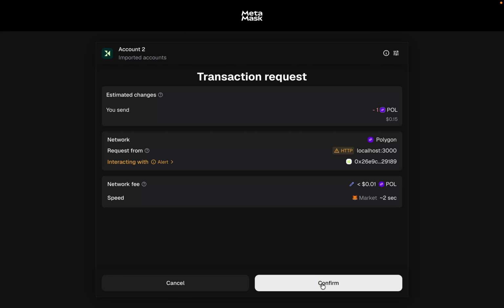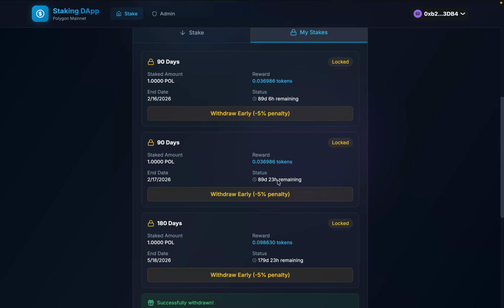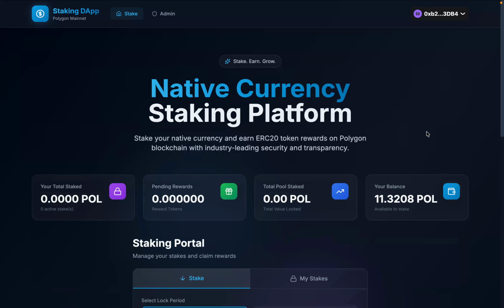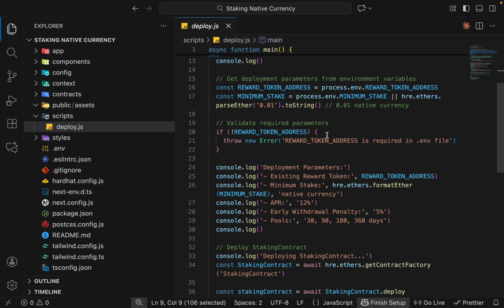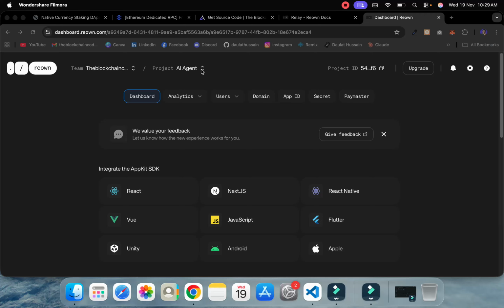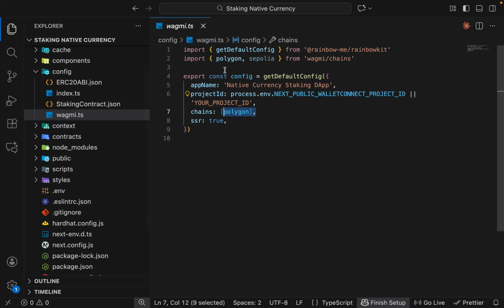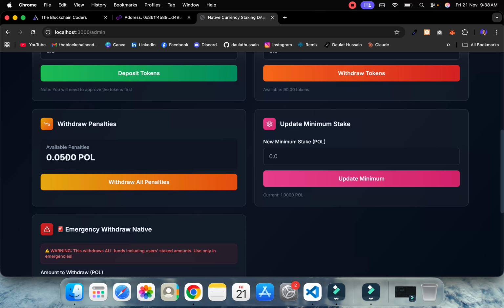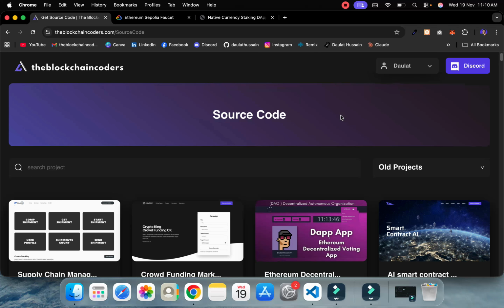Create & Deploy Staking Native Currency DApp | Earn ERC20 Token Rewards | Next.js + Solidity Project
Create & Deploy Staking Native Currency DApp | Earn ERC20 Token Rewards | Next.js + Solidity Full Project

Build a fully functional Staking DApp where users can stake their native blockchain currency (ETH, BNB, MATIC, etc.) and earn ERC20 token rewards — all powered by Next.js, Solidity, and Web3.

In this step-by-step tutorial, you will learn:

- 🚀 How to create a native currency staking smart contract
- 💰 How to distribute ERC20 token rewards to stakers
- ⚙️ How to build the full-stack DApp using Next.js
- 🔗 How to connect wallets (MetaMask, etc.)
- 📤 How to deploy your smart contract on any EVM blockchain
- 🌐 How to integrate staking, reward claiming, and UI dashboards
- 📡 How to verify and interact with your contract on the blockchain

Perfect for beginners and intermediate blockchain developers who want to learn real-world Web3 development with full frontend + smart contract integration.

- Solidity
- Hardhat / Foundry
- Next.js
- Ethers.js / Wagmi
- ERC20 Token
- Any EVM Blockchain (ETH, BSC, Polygon, Avalanche, etc.)

📌 Timestamps

00:00:00 ➤ Introduction
00:00:33 ➤ Overview
00:03:19 ➤ Features Demo
00:11:39 ➤ Starter File
00:12:46 ➤ Final Source Code
00:19:36 ➤ Environment Variables
00:24:15 ➤ Installation
00:28:17 ➤ Testing Live